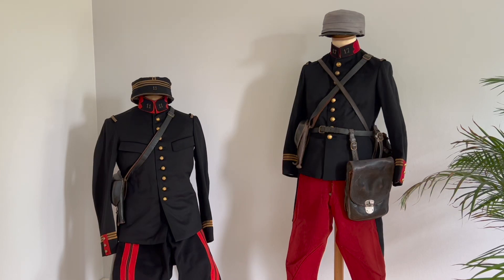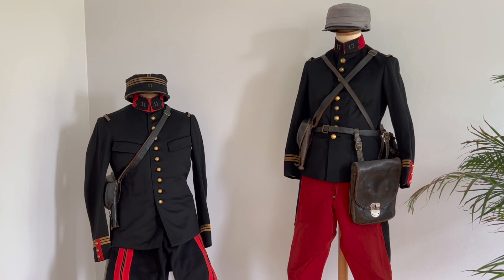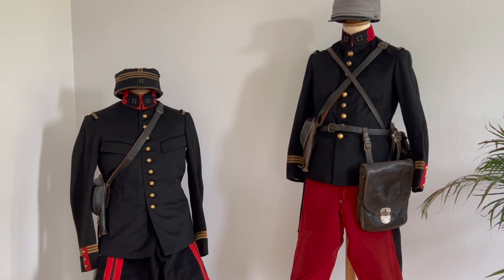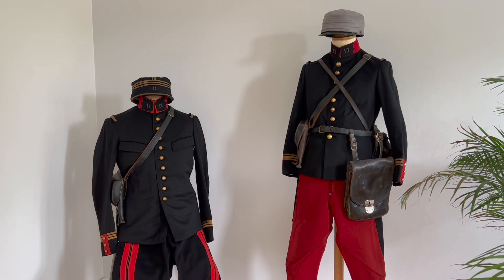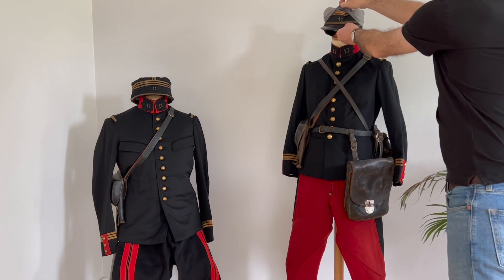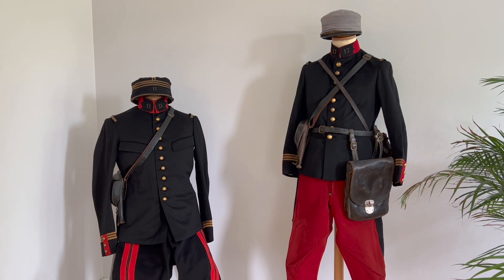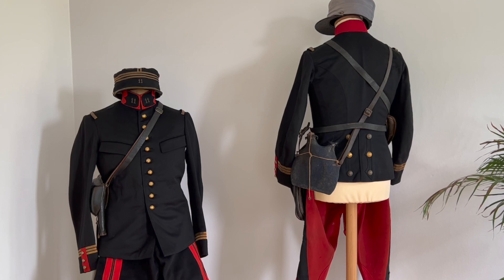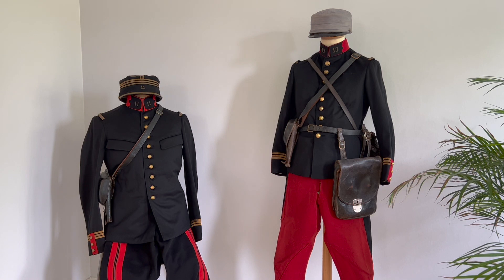WW1 French Officer Uniform - Tunic Mle 1893 & 1906 - WWI E11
Another video presenting items from my WWI memorabilia collection